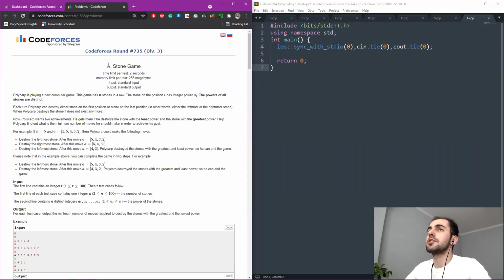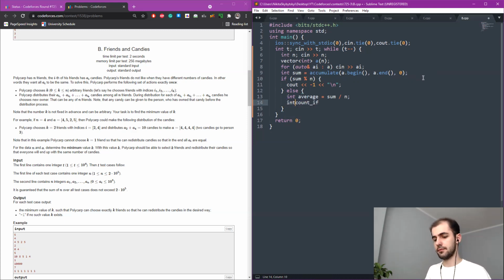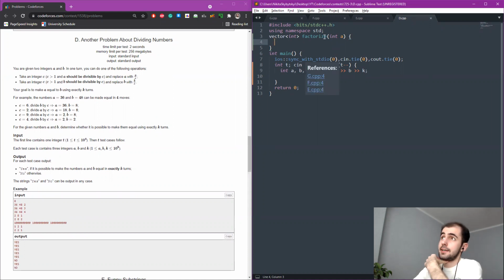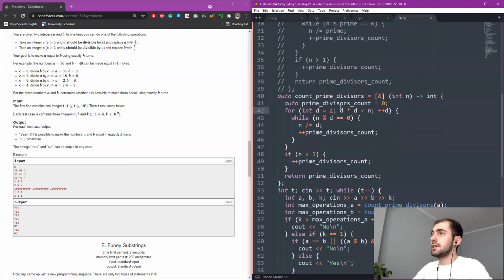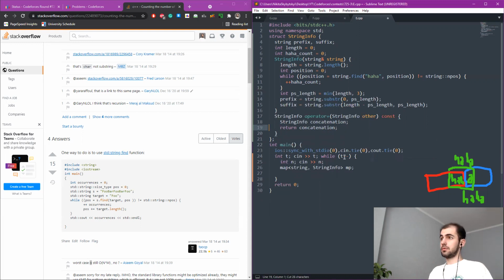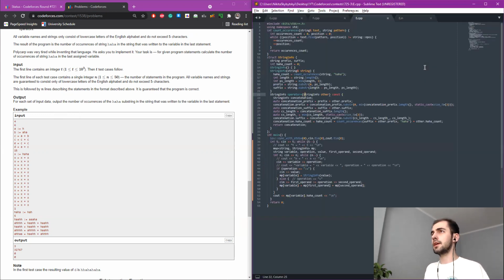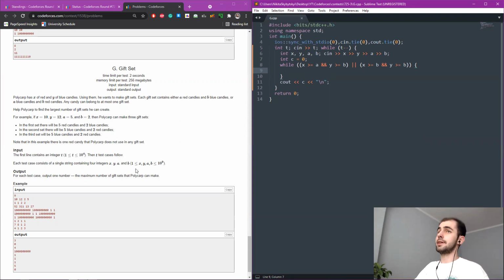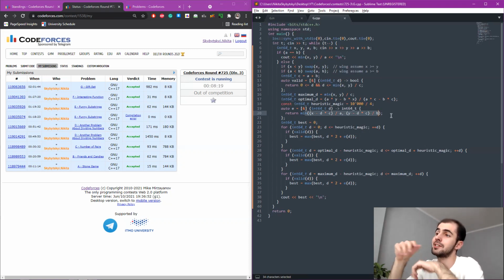Codeforces #725 (Div. 3) All Solutions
Here is a video by Galen Colin, explains things well

Come and try to hack my submission to G

A. Stone Game - 00:00
B. Friends and Candies - 7:00
C. Number of Pairs - 16:00
D. Another Problem About Dividing Numbers - 26:00
E. Funny Substrings - 47:00
F. Interesting Function - 1:15:00
G. Gift Set (Heuristic Solution) -  1:23:00